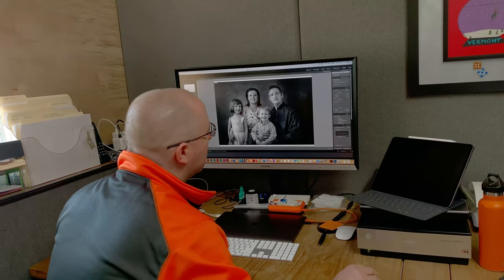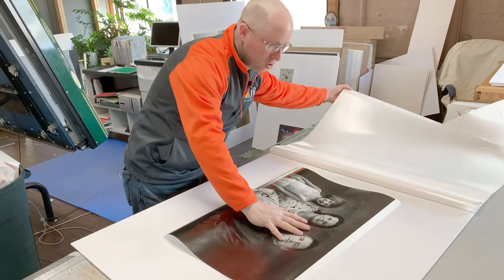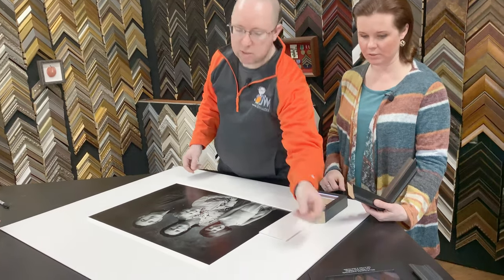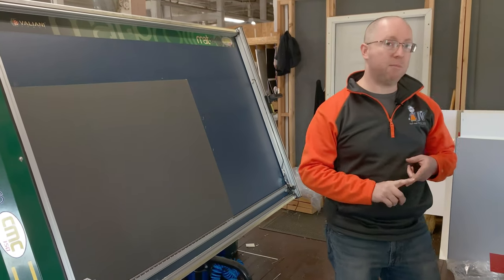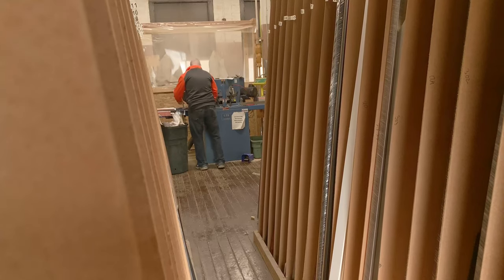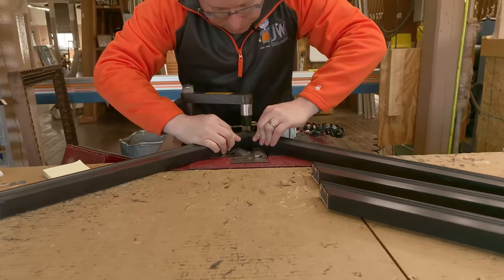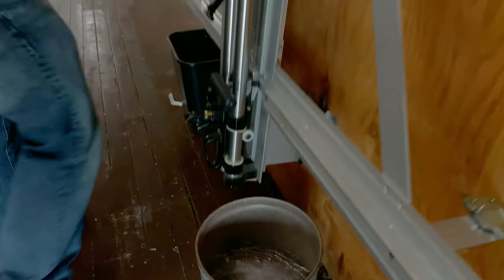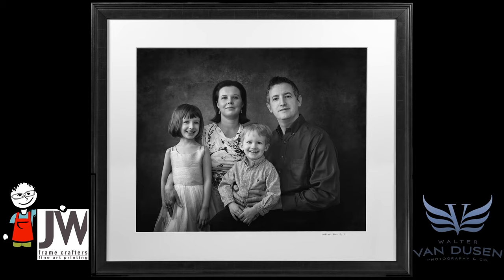Tips and tricks to picture framing.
Watch second-generation Master Framer Joel Kurlan as he guides us through the process of printing a family portrait using his Epson 9900, then choosing the frame and matt through assembling the frame.  If you want to see the behind the scenes of how your photograph or artwork is framed, then this video might be for you.